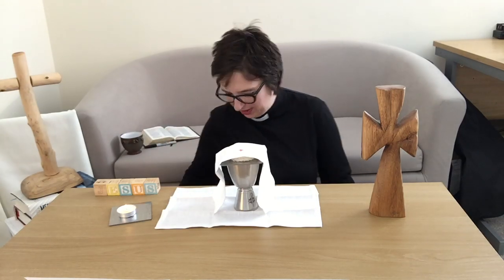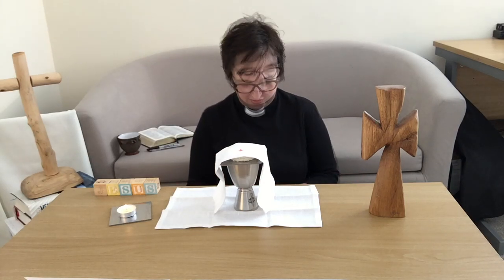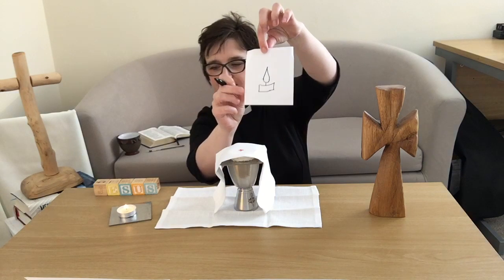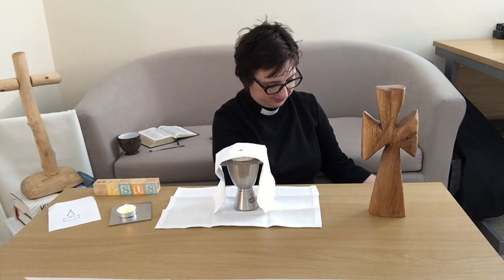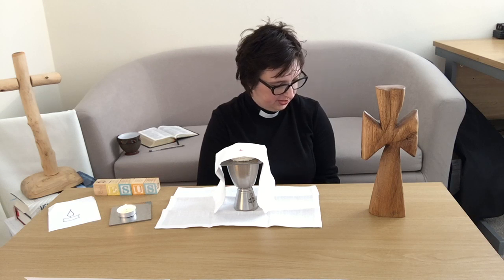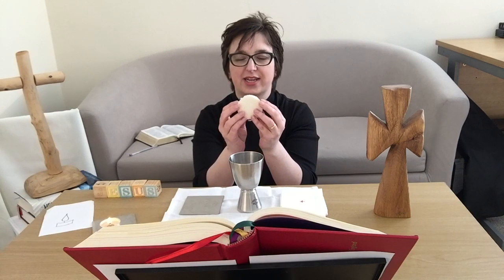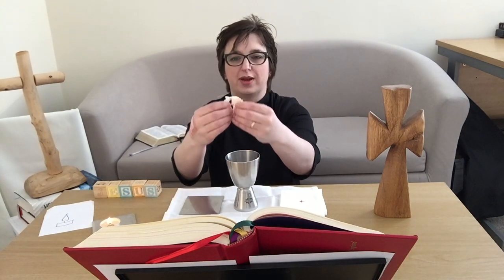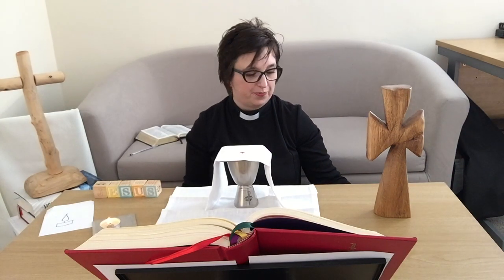Kingsthorpe Church Sunday Service 29th March 2020